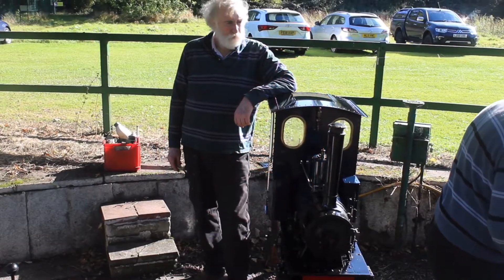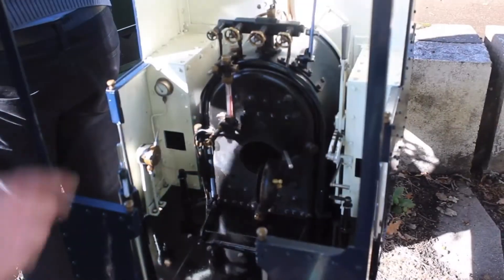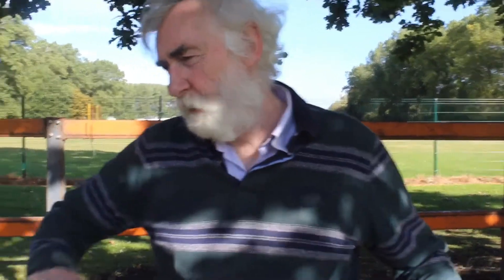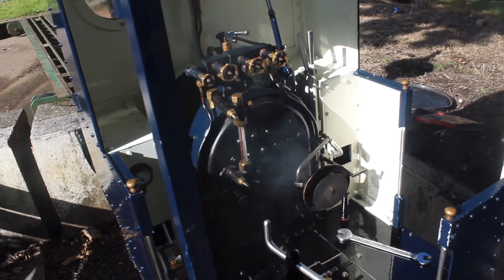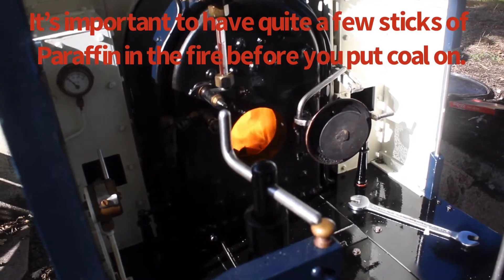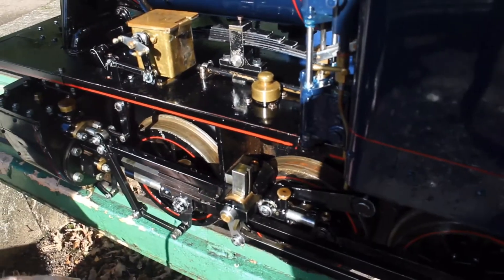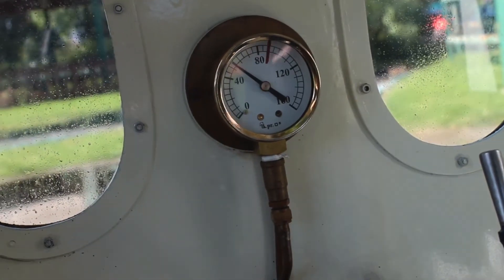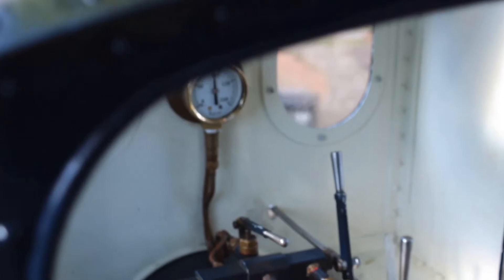How to fire-up a 7 1/4 inch gauge Steam Locomotive! (Basic Steps)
In this video, club member (Dave Rowe) will show us how he fires his 7,4 inch gauge Orenstein and Coppell Steam Loco. Apologies for the 2 month break from uploading. Maybe we can get there by Christmas?

If you'd like to take your journey into the Miniature Railway world further, then get in touch with us! We are always on the look out for new members. Details can be found on our 'ABOUT PAGE' !!

Head of Channel,
Michael Pegg